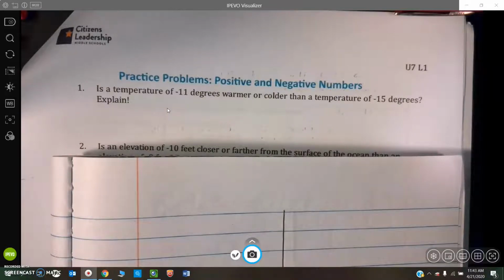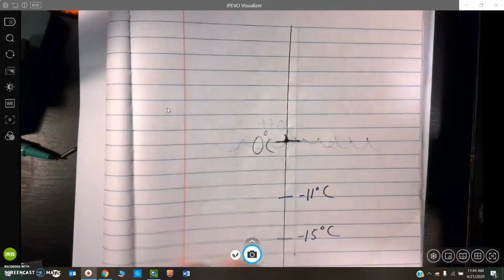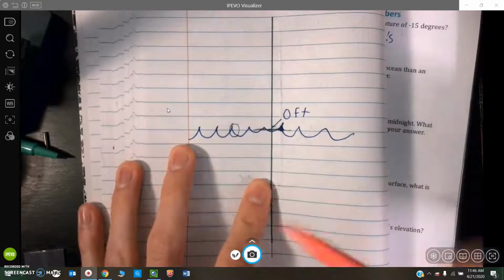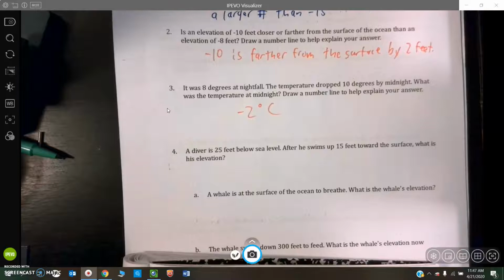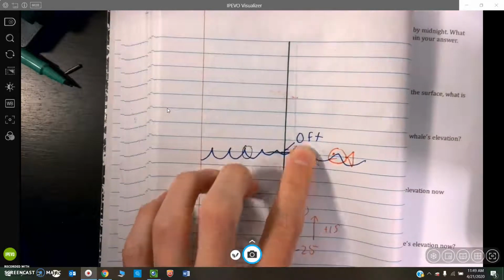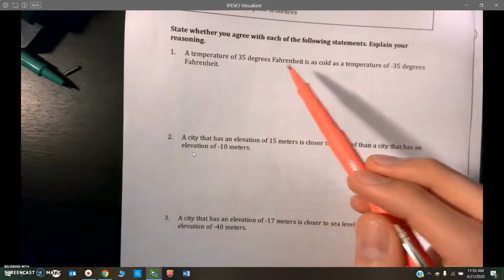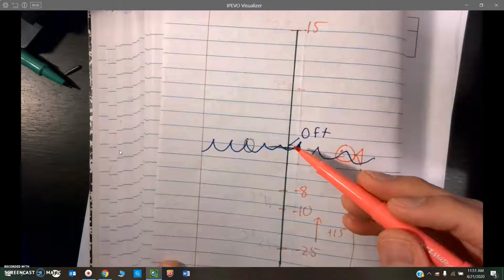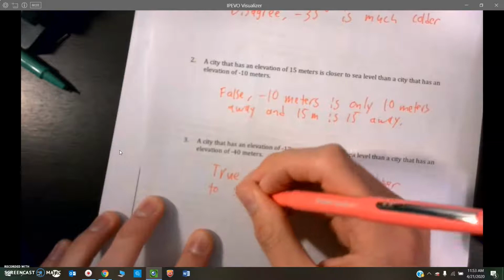Monday - 4/20 Practice Problems/Exit Ticket Review